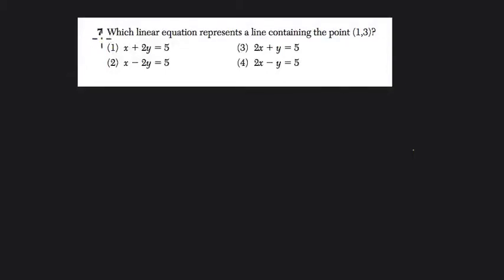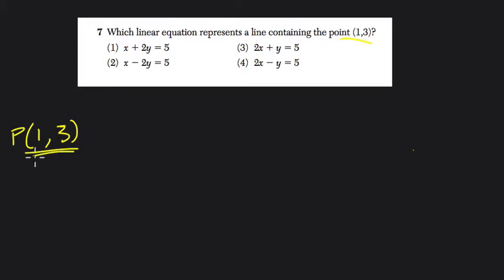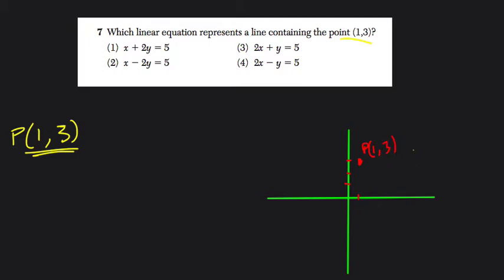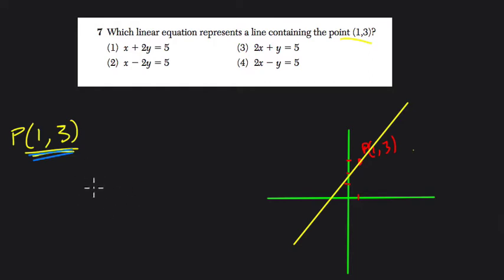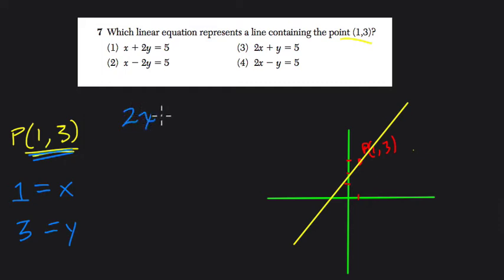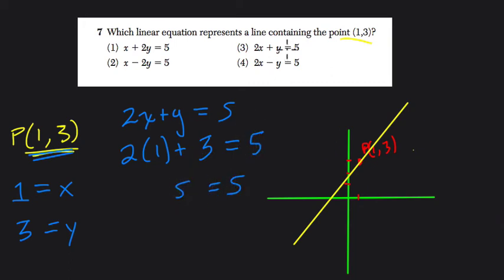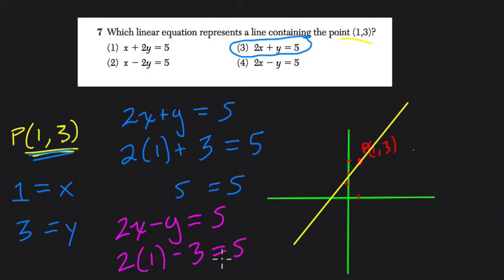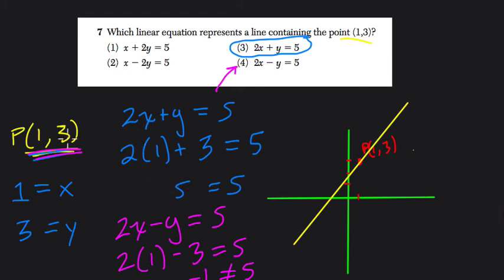Input Output 5 Algebra Regents